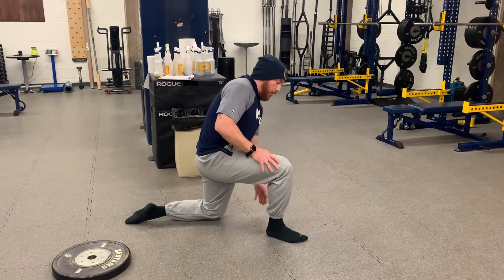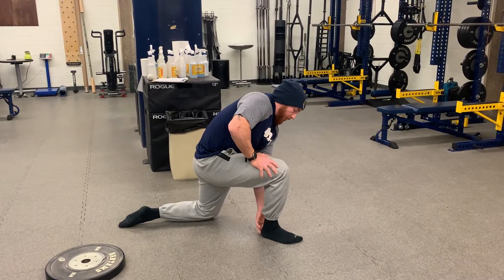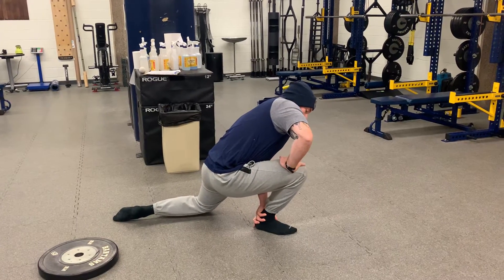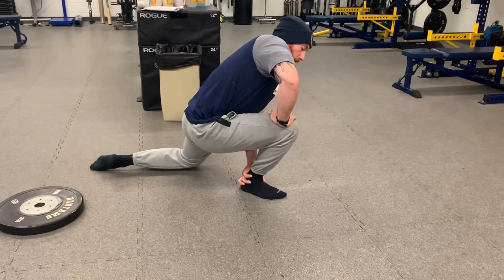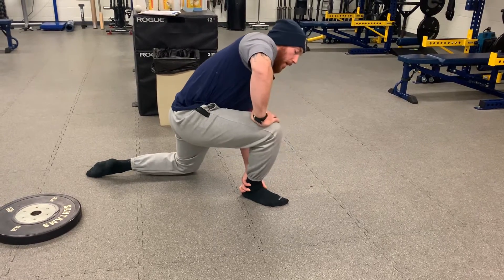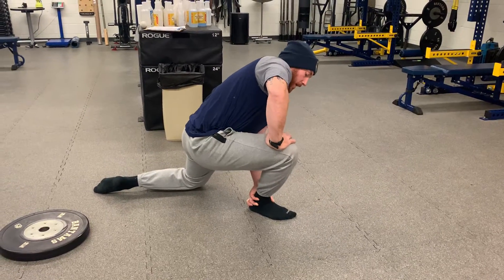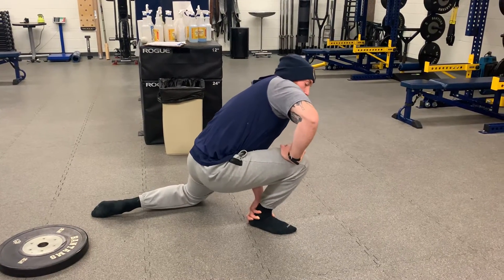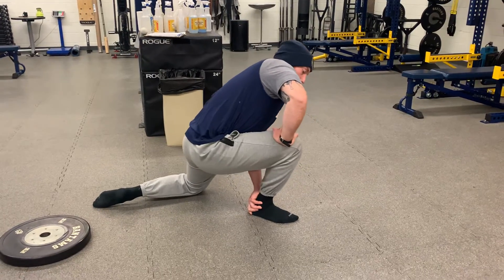H.K Ankle Rock